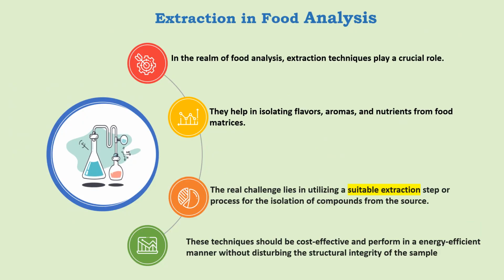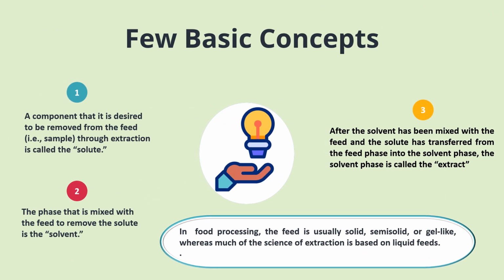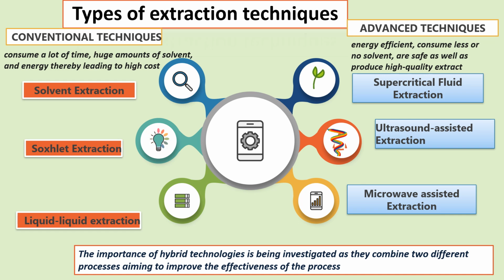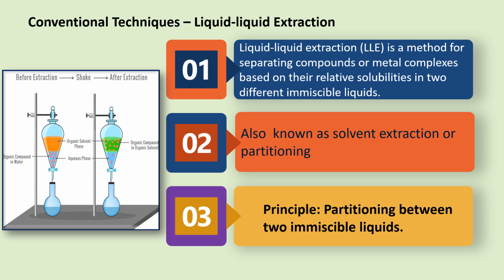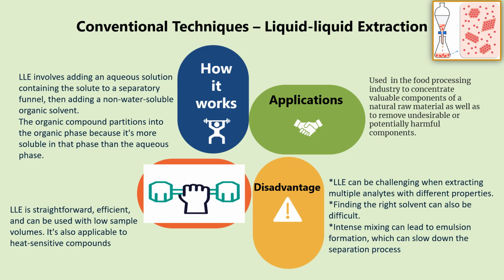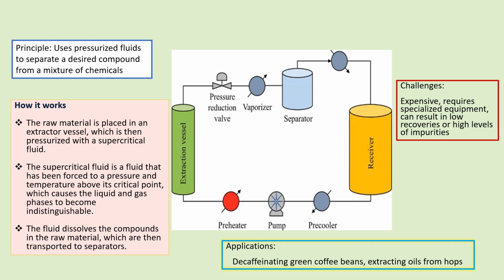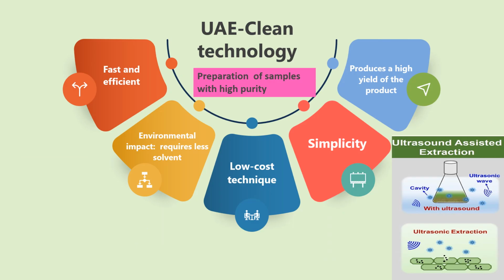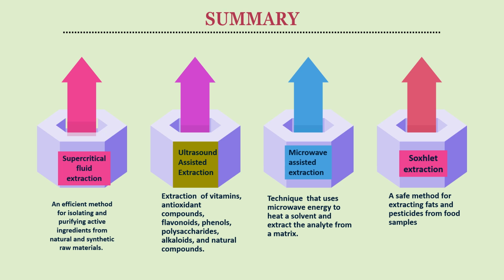Extraction techniques for food analysis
The necessity to consume healthy and diet-rich foods has led to a deeper investigation into the inner components of food products. This video describes the conventional and advanced extraction techniques for analysis of food samples.